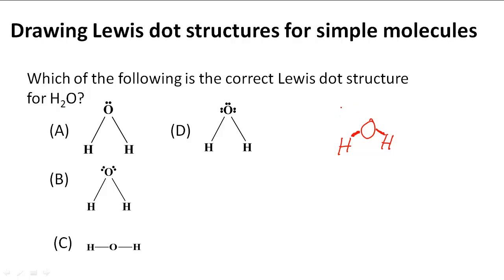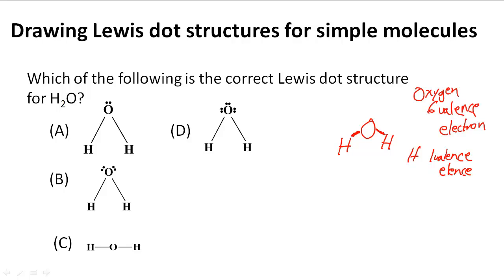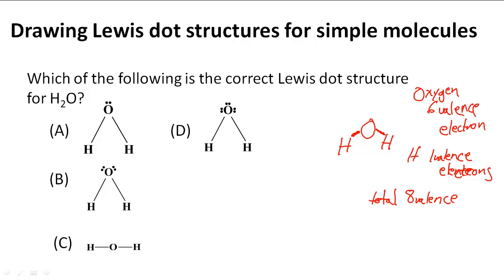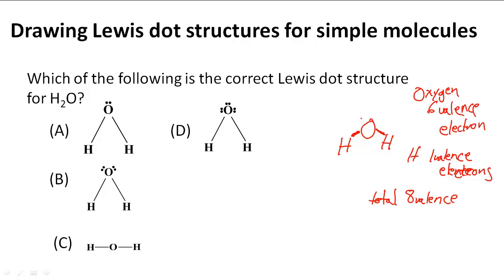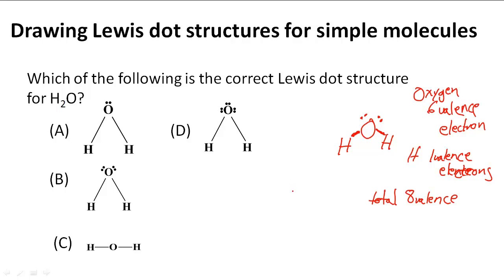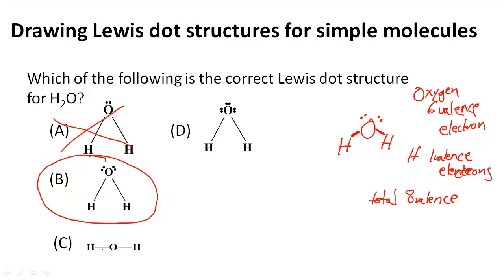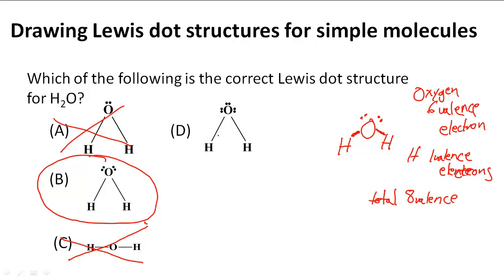Drawing Lewis dot structures for simple molecules